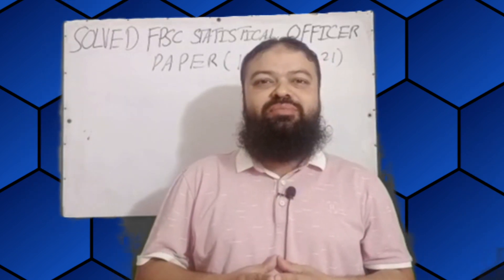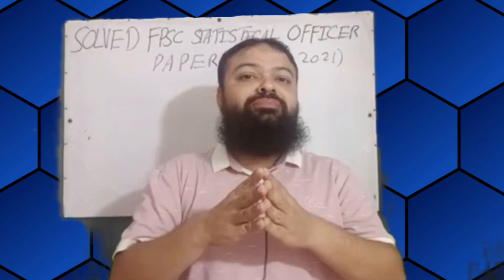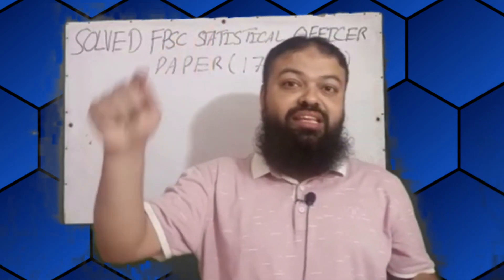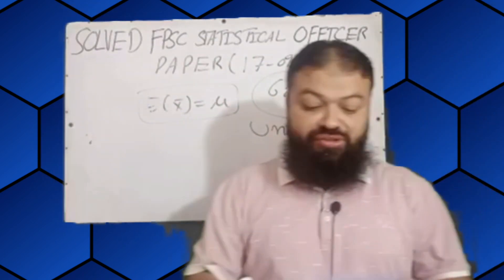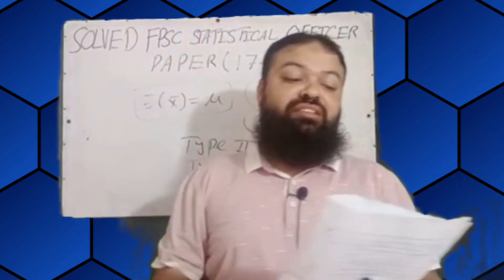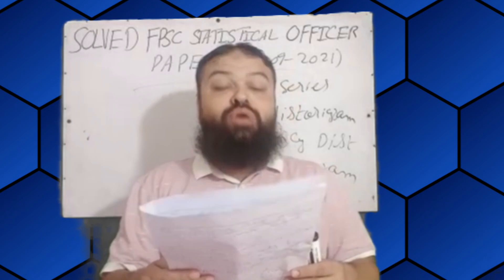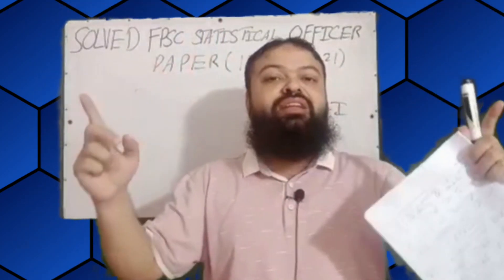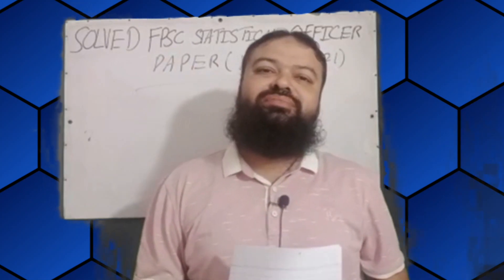Solved Paper FPSC Statistical officer 17-09-2021 | FPSC Past Papers